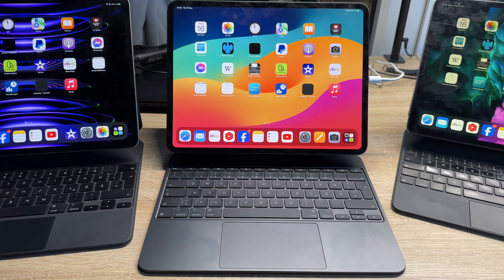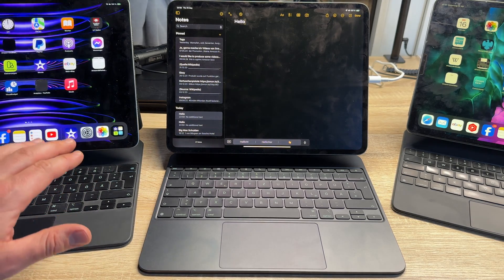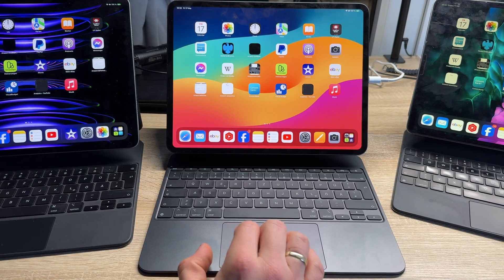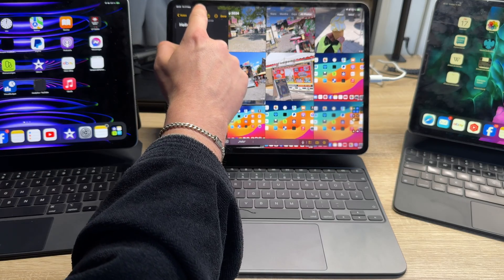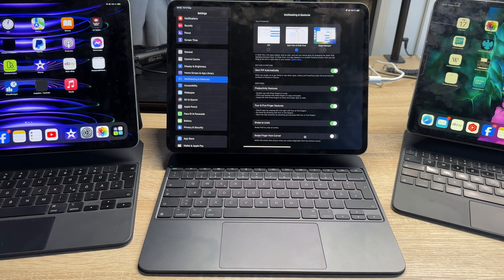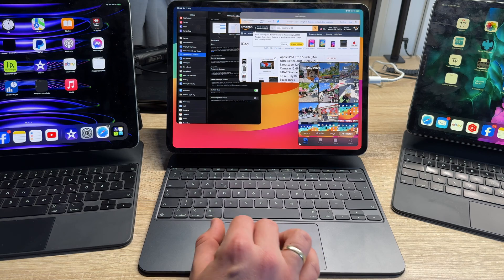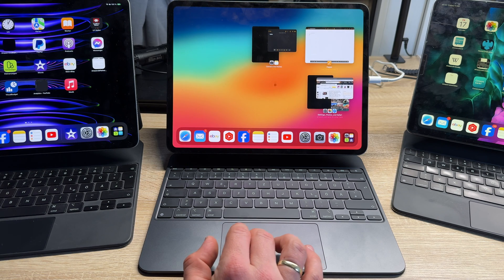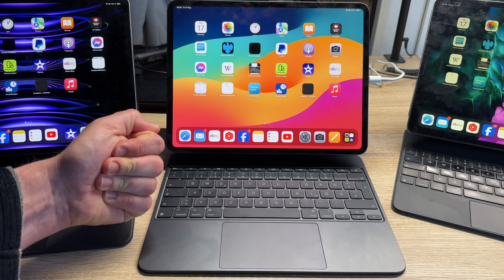How to use multitasking (Stage Manager, Split View & Slide Over) on your Apple iPad Pro (2024, M4)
WHY IPAD PRO — iPad Pro is the ultimate iPad experience in an impossibly thin and light design. Featuring the breakthrough Ultra Retina XDR display, outrageous performance from the M4 chip, superfast wireless connectivity,* and compatibility with Apple Pencil Pro.* Plus powerful productivity features in iPadOS.
13-INCH ULTRA RETINA XDR DISPLAY — Ultra Retina XDR delivers extreme brightness and contrast and exceptional color accuracy and features advanced technologies like ProMotion, P3 wide color, and True Tone.* Plus a nano-texture display glass option is available in 1TB and 2TB configurations.
PERFORMANCE AND STORAGE — Up to 10-core CPU in the M4 chip delivers powerful performance, while the 10‑core GPU provides blazing-fast graphics. And with all-day battery life, you can do anything you imagine on iPad Pro.* Up to 2TB of storage means you can store everything from apps to large files like 4K video.*
IPADOS + APPS — iPadOS makes iPad more productive, intuitive, and versatile. With iPadOS, run multiple apps at once, use Apple Pencil to write in any text field with Scribble, and edit and share photos.* Stage Manager makes multitasking easy with resizable, overlapping apps and external display support. iPad Pro comes with essential apps like Safari, Messages, and Keynote, with over a million more apps available on the App Store.
APPLE PENCIL AND MAGIC KEYBOARD FOR IPAD PRO — Apple Pencil Pro transforms iPad Pro into an immersive drawing canvas and the world’s best note‑taking device. Apple Pencil (USB-C) is also compatible with iPad Pro. Magic Keyboard for iPad Pro features a thin and light design, a great typing experience, and a built‑in glass trackpad with haptic feedback, while doubling as a protective cover for iPad.*
ADVANCED CAMERAS — iPad Pro features a landscape 12MP Ultra Wide front camera that supports Center Stage for videoconferencing or epic Portrait mode selfies. The 12MP Wide back camera with adaptive True Tone flash is great for capturing photos or 4K video with ProRes support. Four studio-quality microphones and a four-speaker audio system provide rich audio. And AR experiences are enhanced with the LiDAR Scanner to capture a depth map of any space.
CONNECTIVITY — Wi-Fi 6E gives you fast wireless connections.* Work from almost anywhere with quick transfers of photos, documents, and large video files. Connect to external displays, drives, and more using the USB-C connector with support for Thunderbolt / USB 4.

Sincerely yours,

pduesp